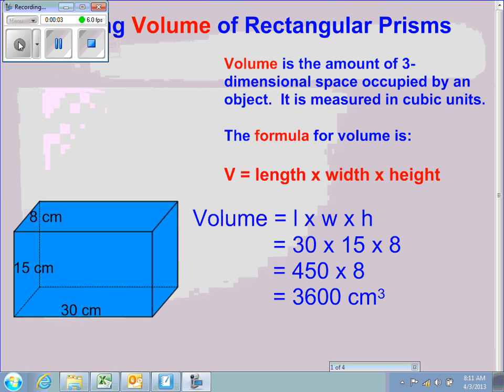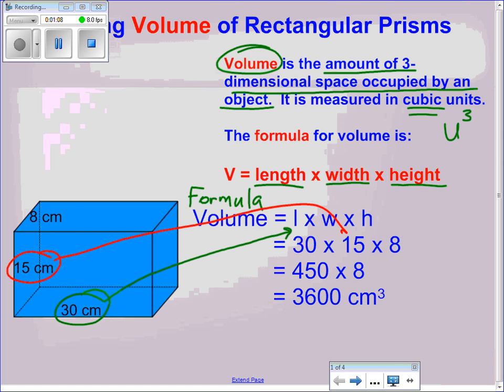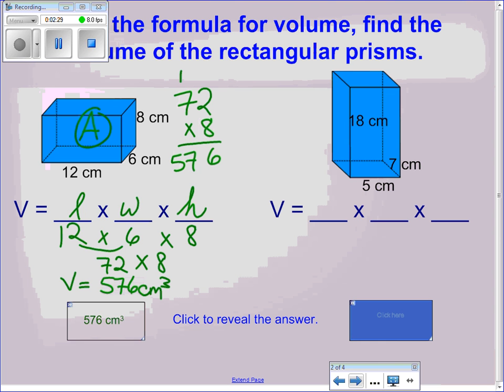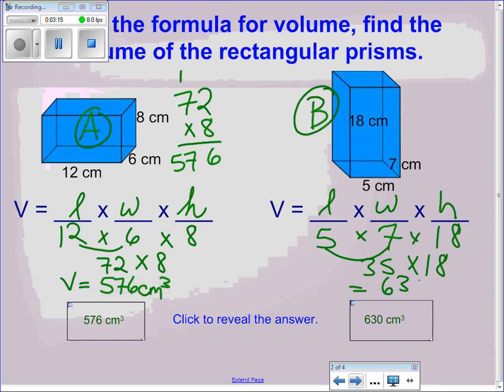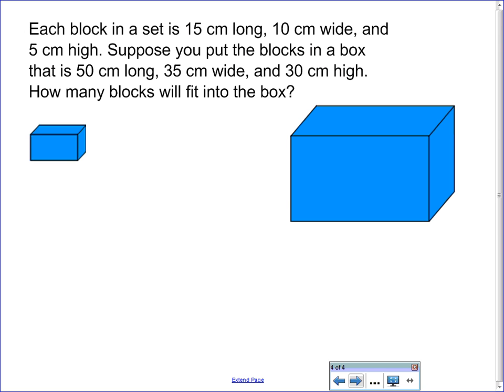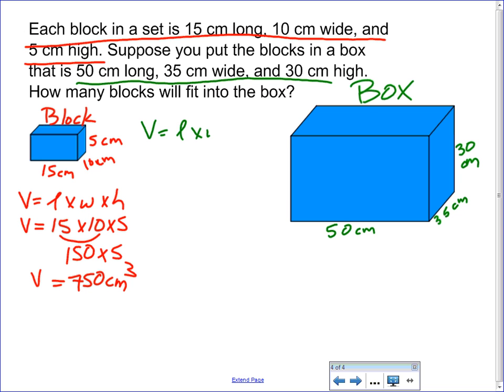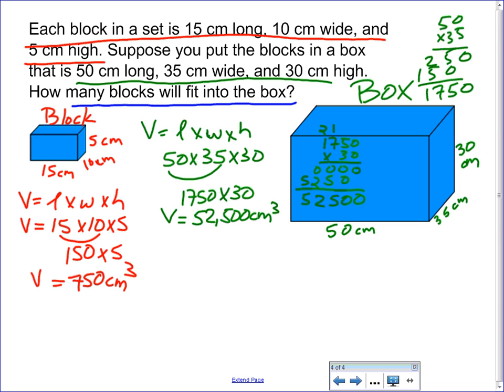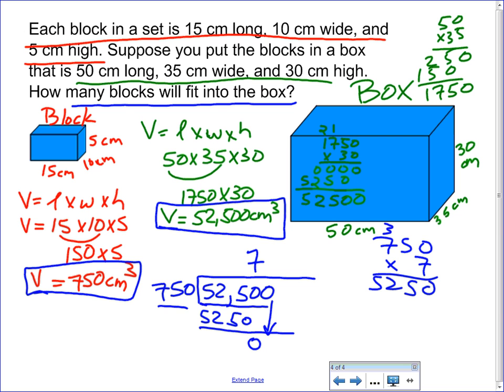Unit 6 Lesson 6 Volume part 2